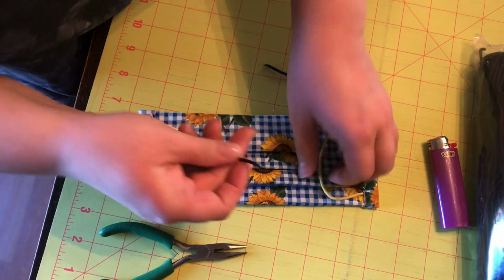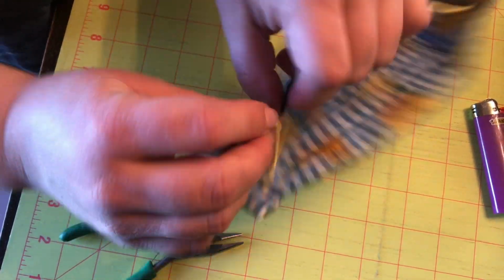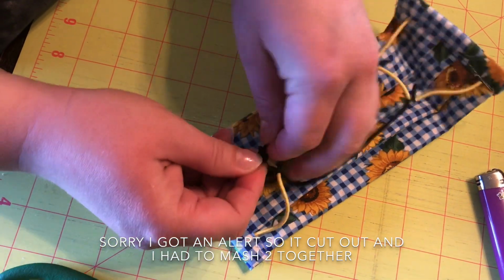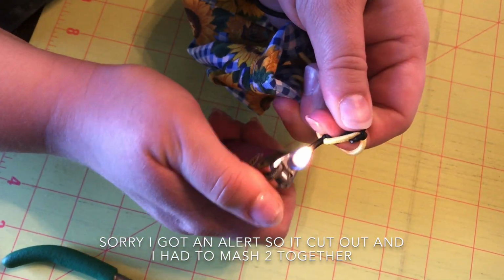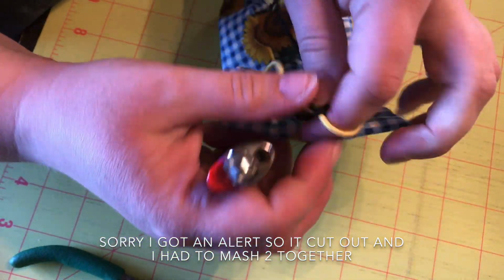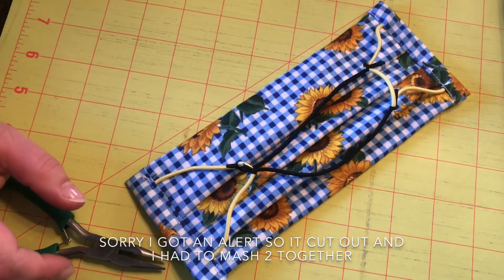How to make mask extenders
Since we have switched modes to making masks during the covid19 situation here is how we are now making them more comfortable.